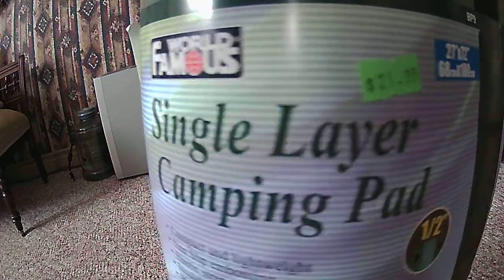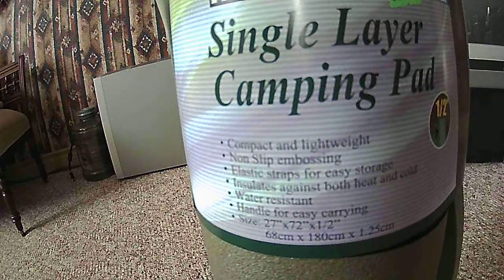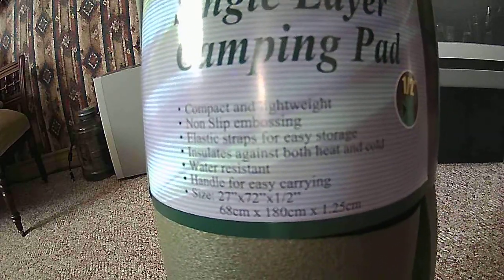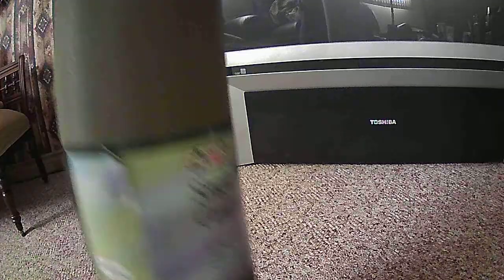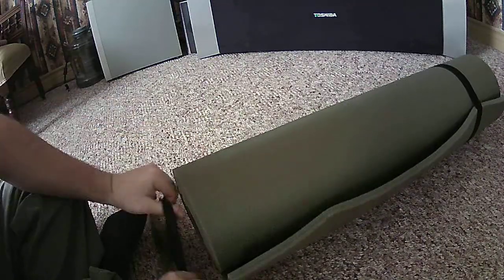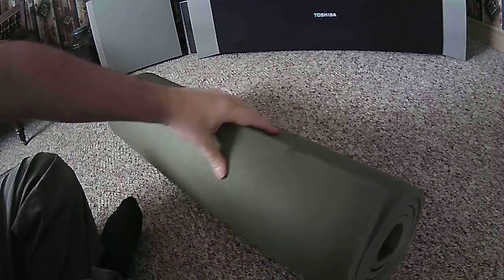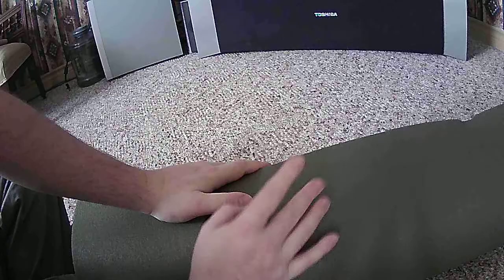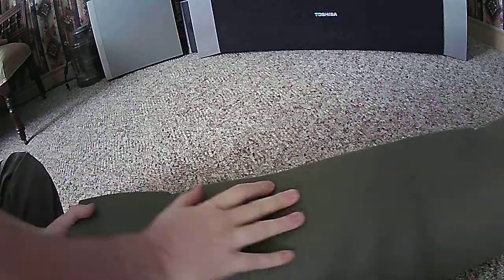Bed Roll 4 SHTF Survival